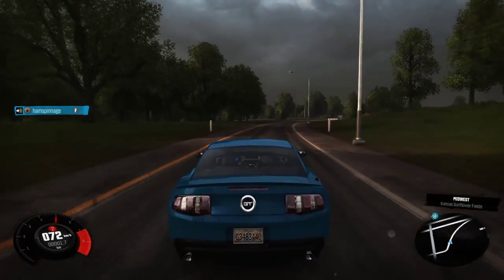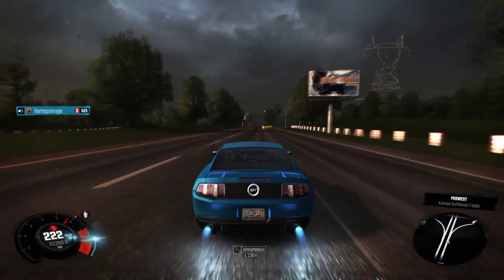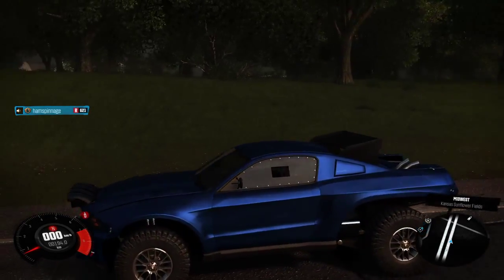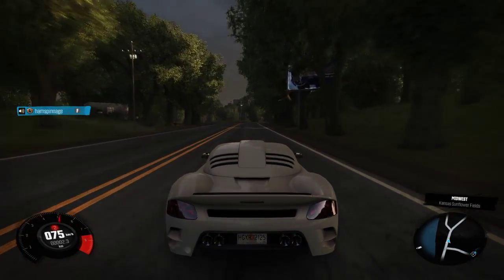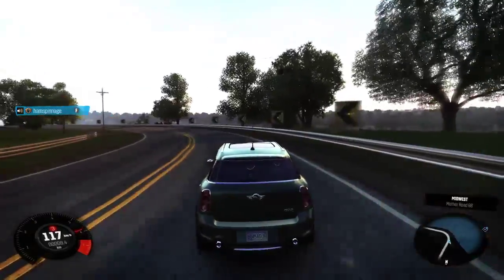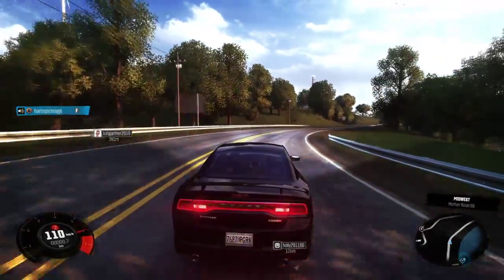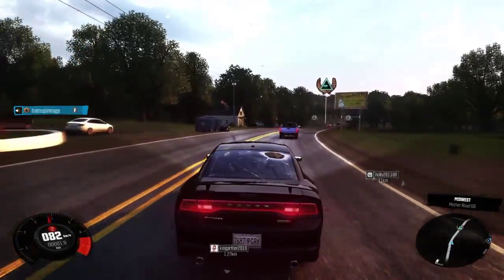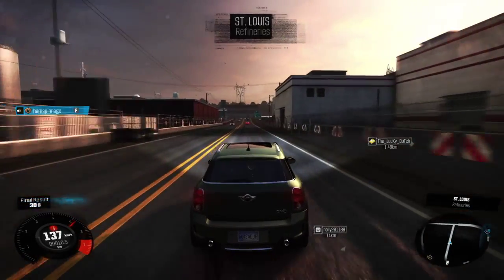The Crew™ #3 ALL MY CARS SO FAR SHOWCASE